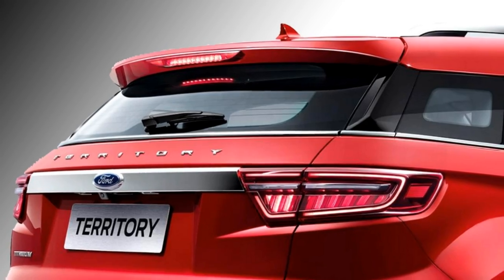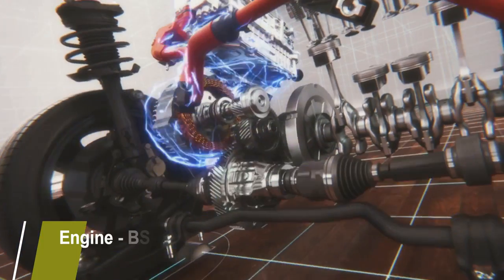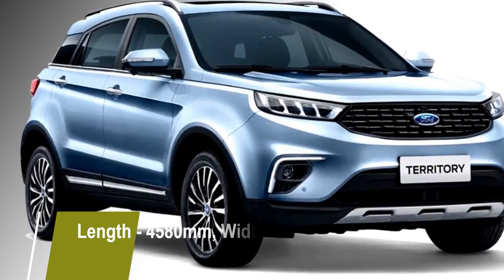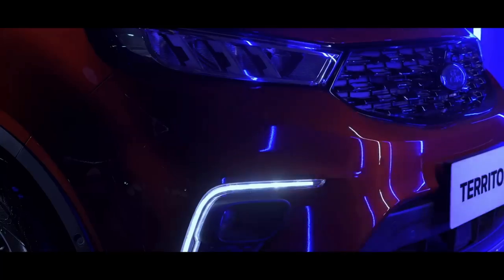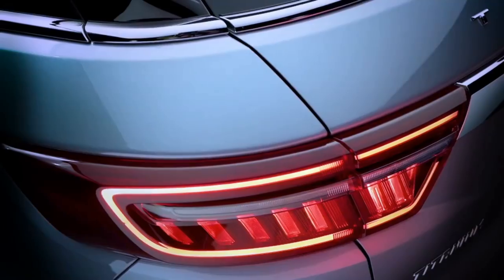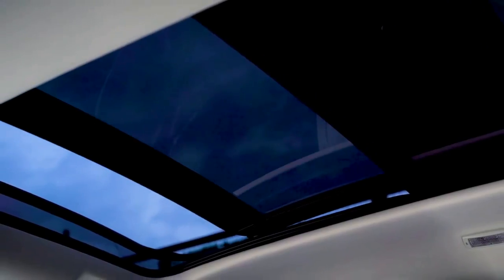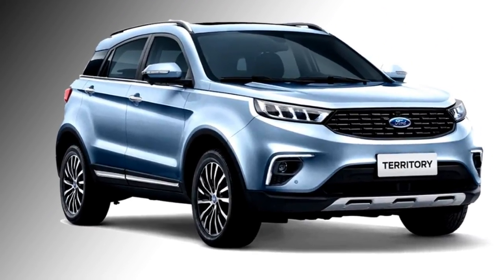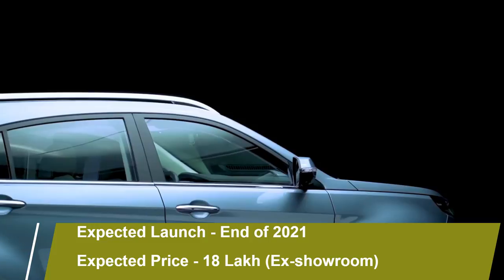All new 2021 Ford Territory Compact SUV - India Launch / Exterior/ Interior/ Price